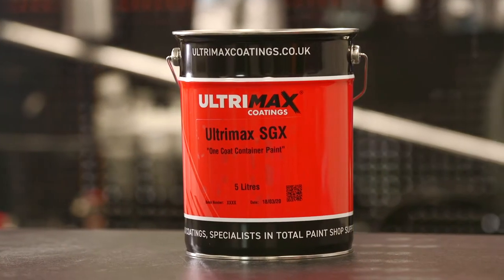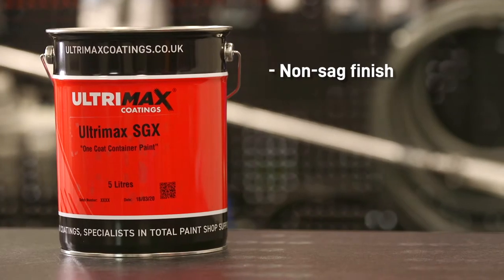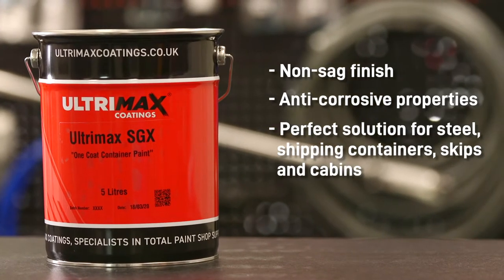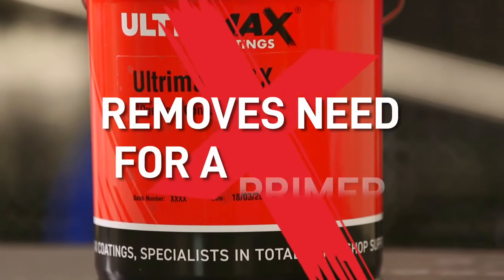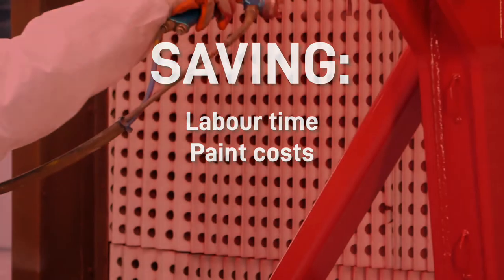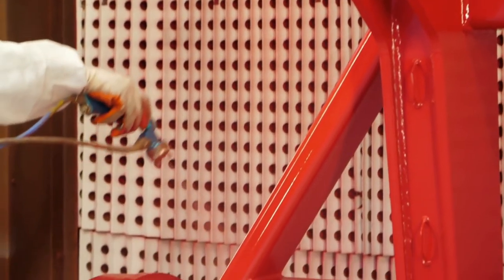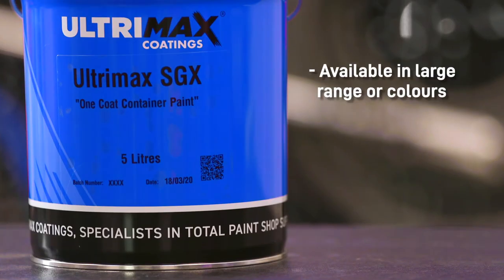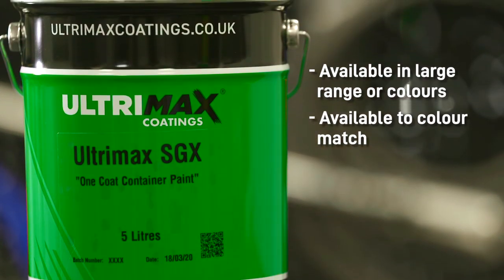Spray Painting A Skip And Shipping Containers And Using A Graco Sprayer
00:00 - Container Painting
00:03 - Anti-Sag - Pro Anti-Corrosive finishes
00:18 - Need a Primer?
00:20 - Number of spray coats
00:25 - Spray gun type to use
00:28 - Drying times
00:34 - colours and colour matching

Hi i'm Daniel from Ultrimax Coatings and this 'How To' video is all about the reasons you should spray paint a Skip and Container and what type of paint you should use especially on external weathering products such as these.

Whether you are building a new alternative home out of shipping containers an on-site office or just freshening up your skips ready for the next customer hire send out you'll want your metal work looking in top shape without sags and with an anti-corrosive finish.

Keeping the metal prepped and painted not only makes it look better but also protects from the elements. You can brush or roller these kind of paints onto the surface however the best finish is inevitably found with a Graco Sprayer see our links below for details.